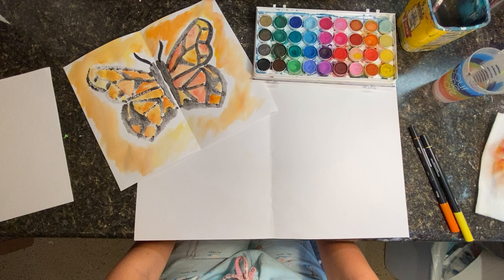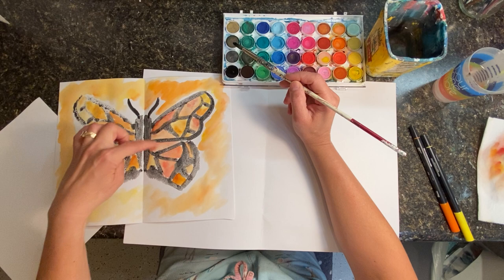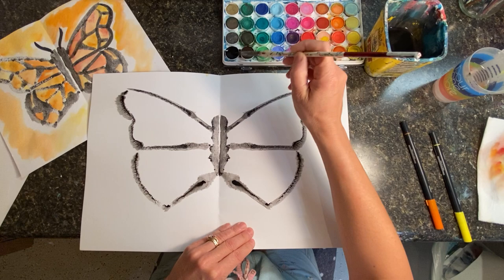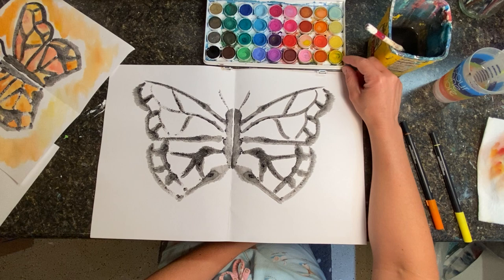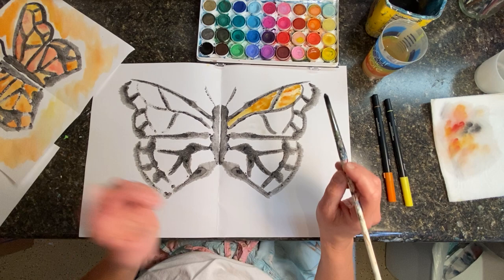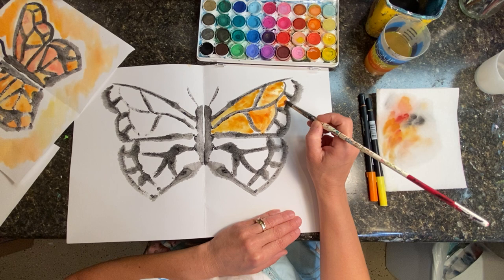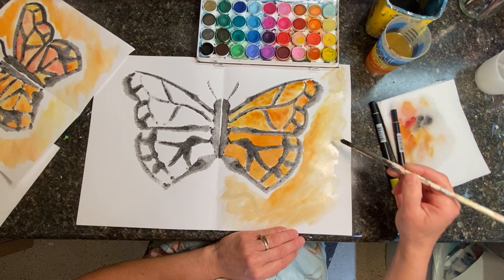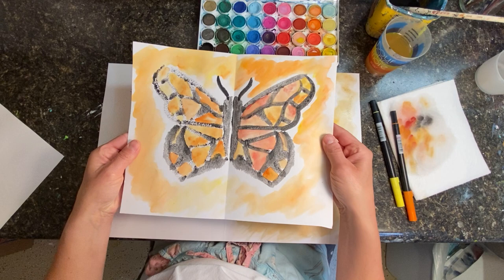Butterfly Art Lesson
an art lesson on painting a butterfly.